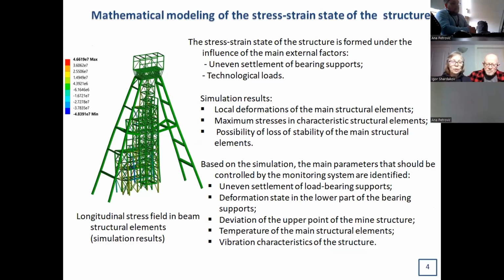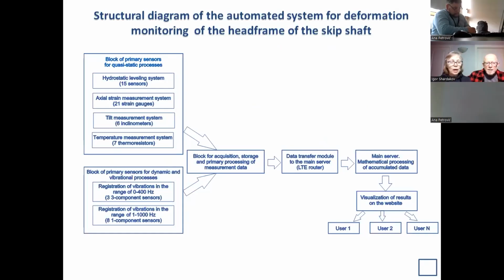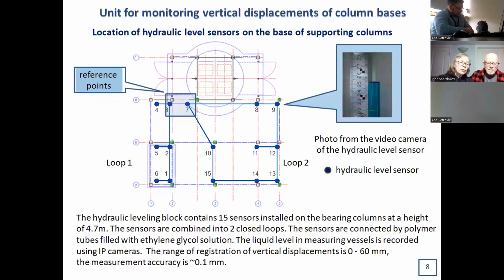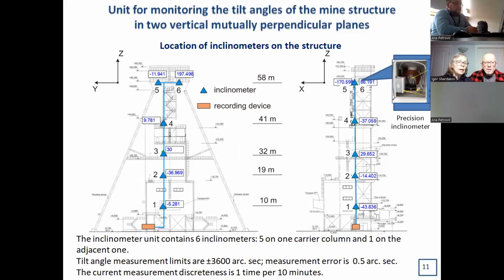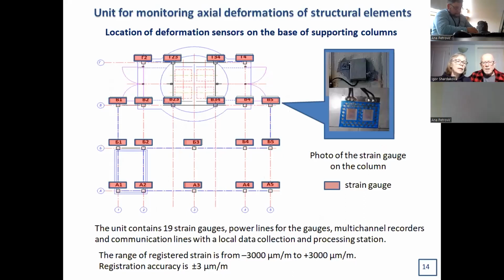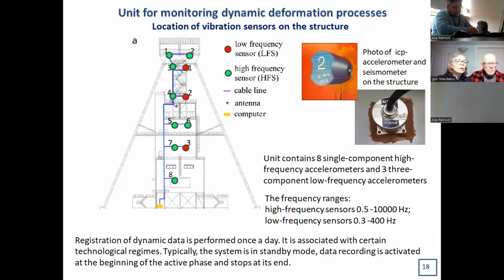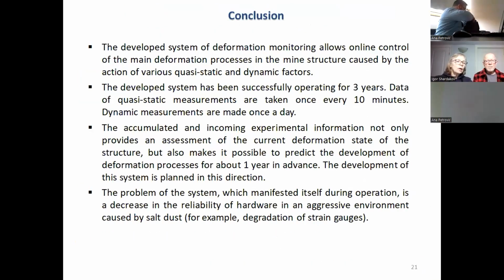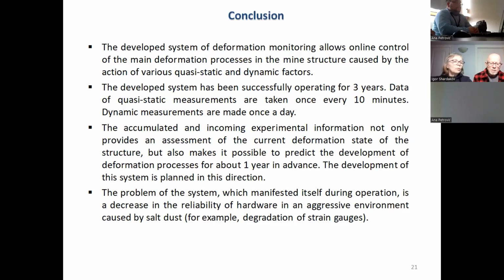System for monitoring deformation processes in high-rise metal structure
I.Shardakov, A.Shestakov, G. Gusev, R.Tsvetkov, V.Yepin, I. Glot